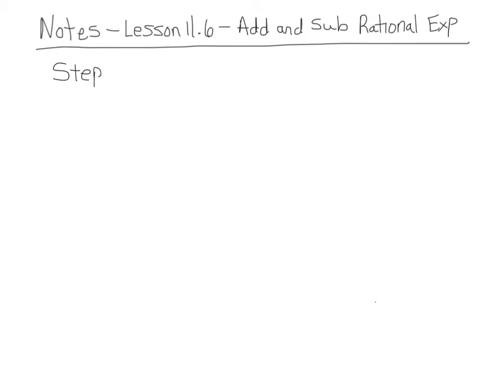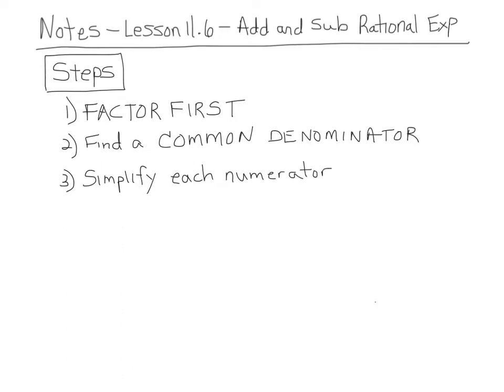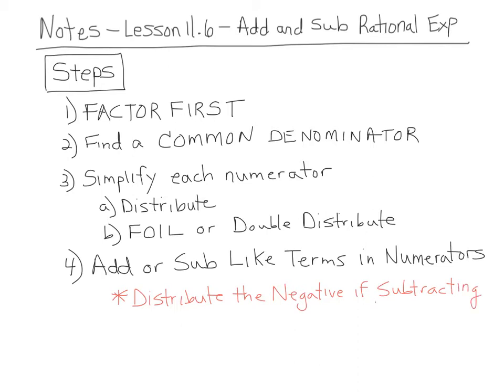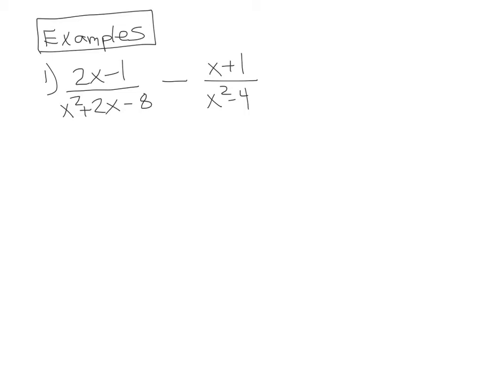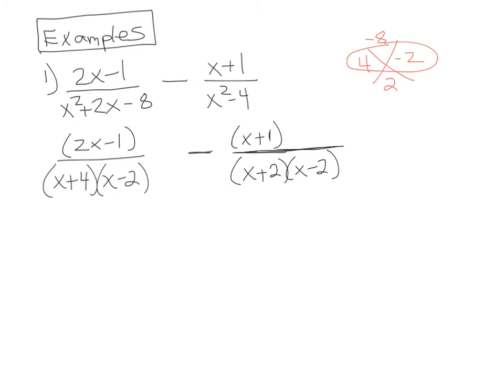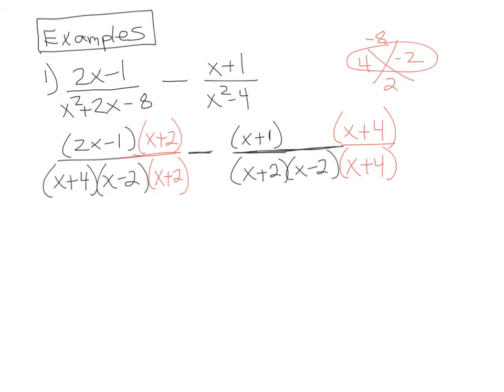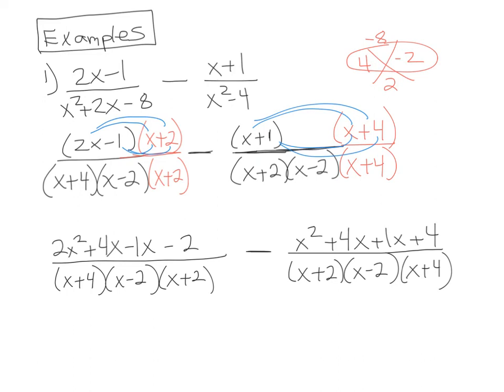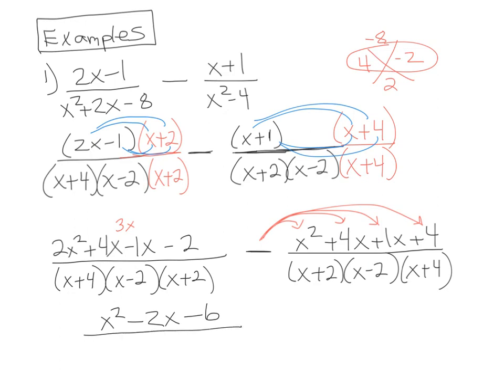Alg 1 Notes Lesson 11.6 Adding and Subtracting Rational Expressions